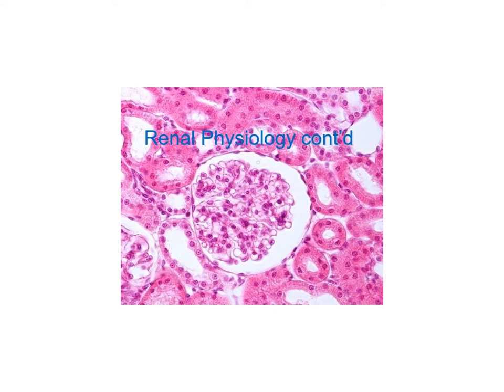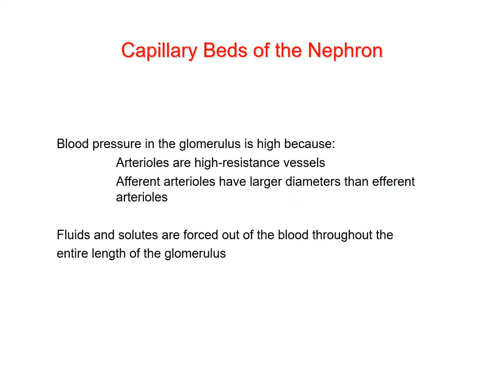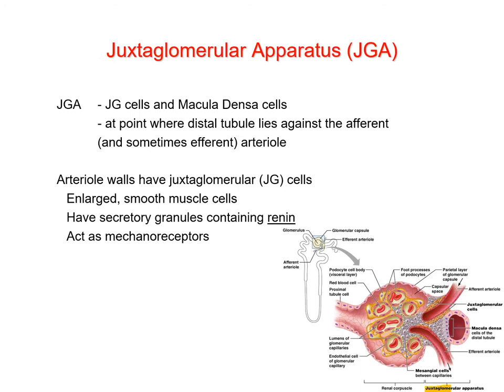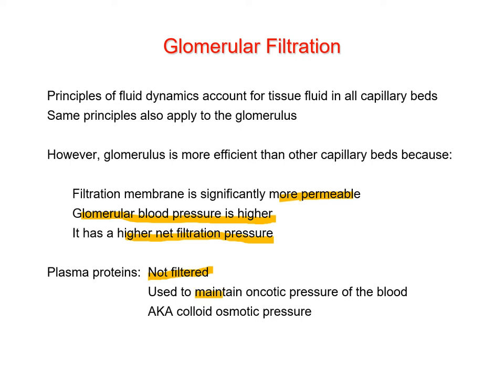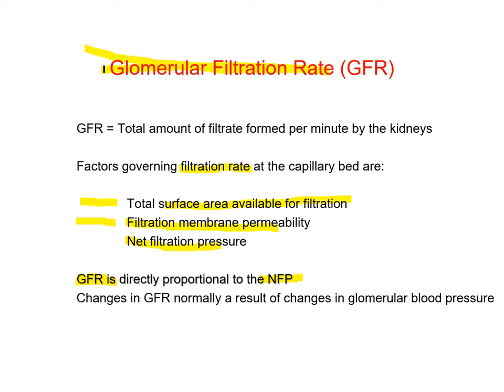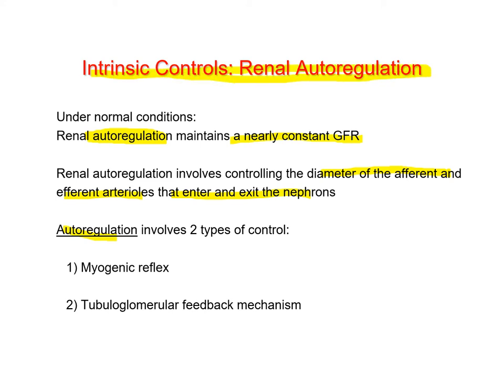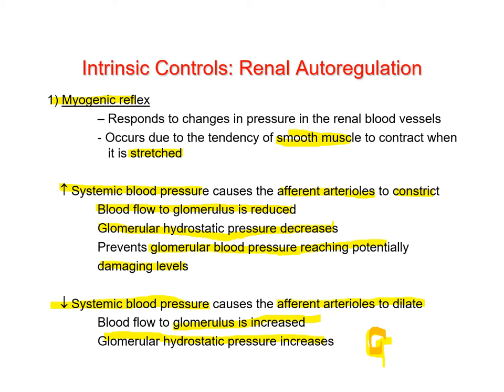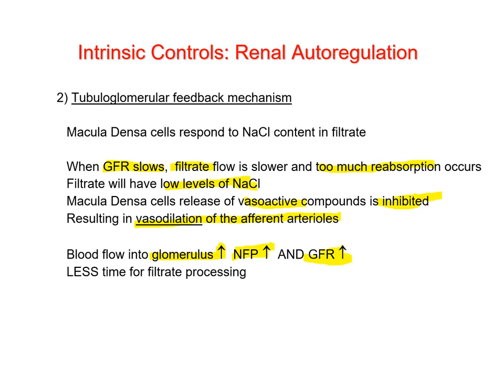Human Physiology - Renal Physiology Lecture 8b Part 1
Renal Physiology - Urinary System